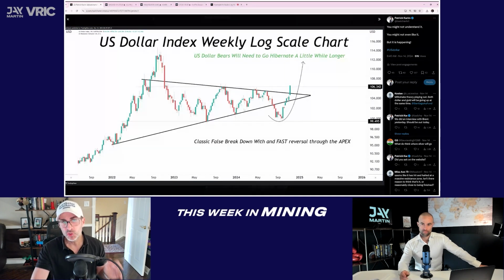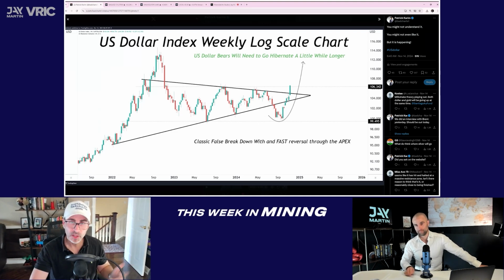Dollars, Uranium, Miners - Where does Patrick Karim See Potential Value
Welcome to the official VRIC channel, the driving force behind Canada's largest mining and resource conference, held annually in Vancouver. We are a premier destination for expert insights and authoritative content on both small and mid-tier finance in the mining and commodities sector. Our dedicated team is committed to keeping you well-informed through regular content updates. Join us on this journey and stay ahead of the curve.

For more content from VRIC host Jay Martin, please visit The Commodity University